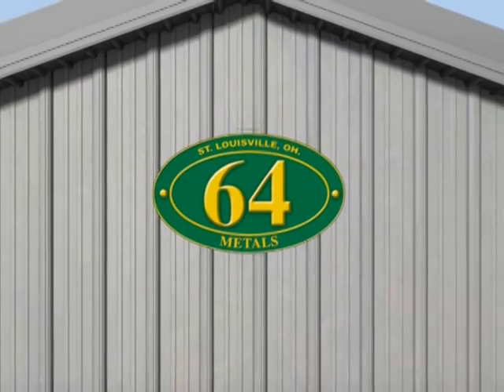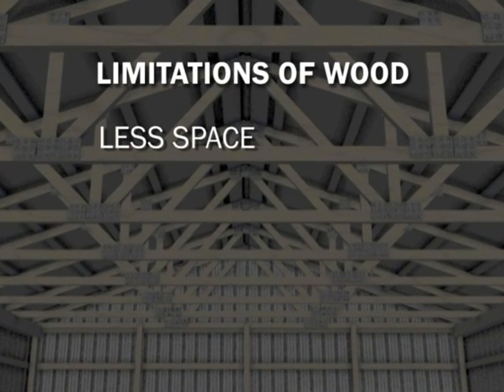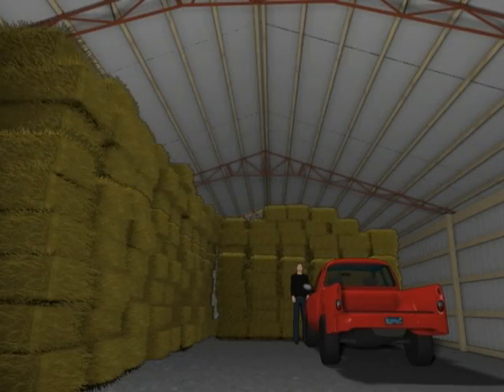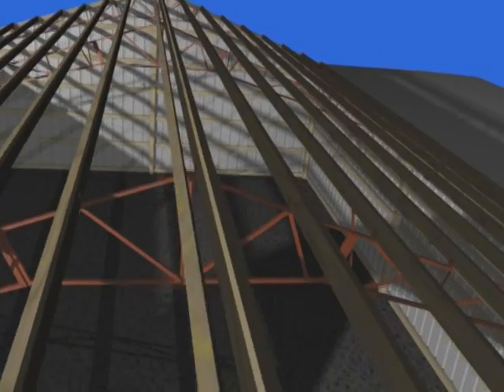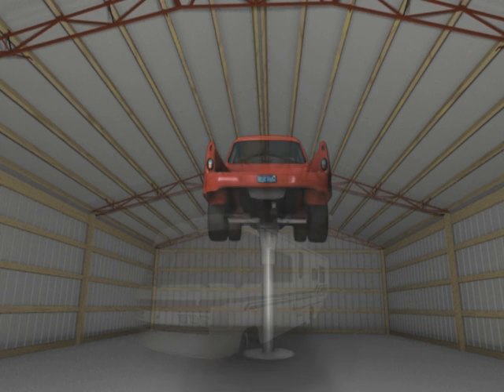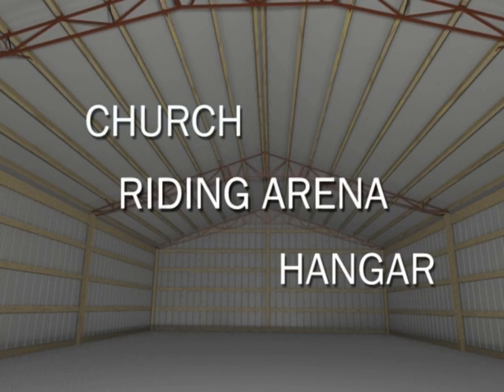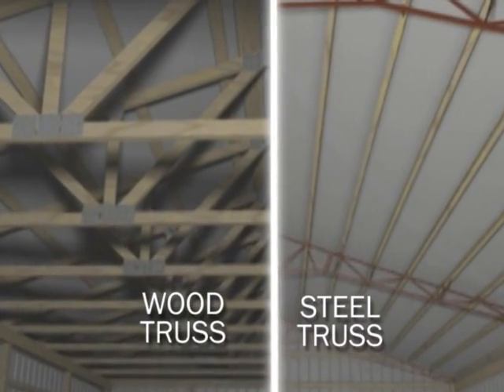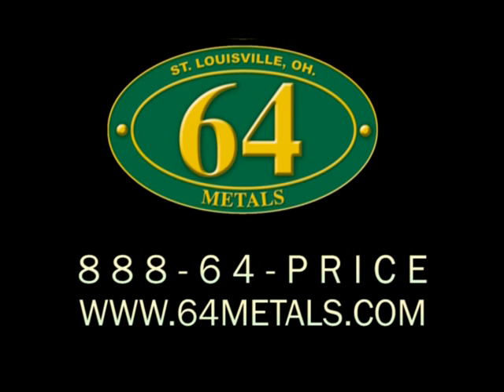Post-frame Steel Truss advantage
64 Metals is a provider of custom post-frame buildings and producer of metal siding, metal roofing and custom trims. Their patent-pending steel truss, combined with traditional post-frame construction, provides many advantages to an all-wood post-frame building.